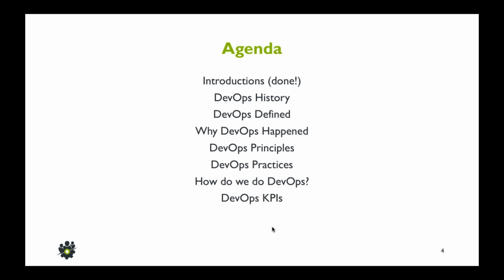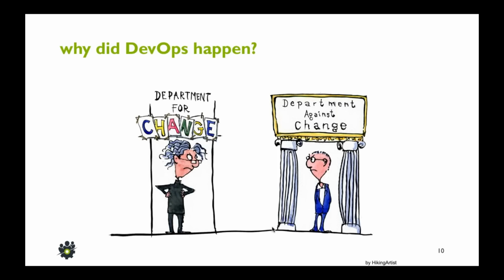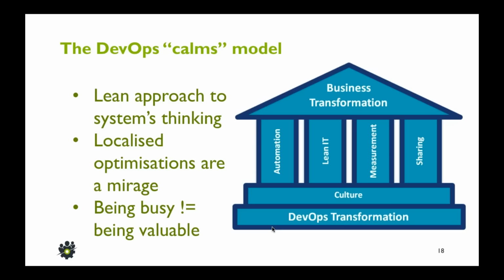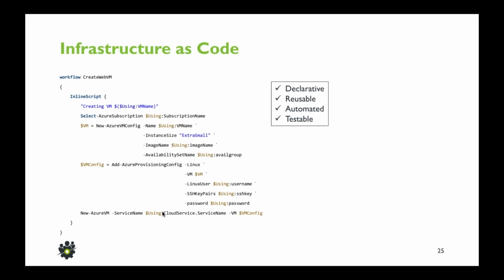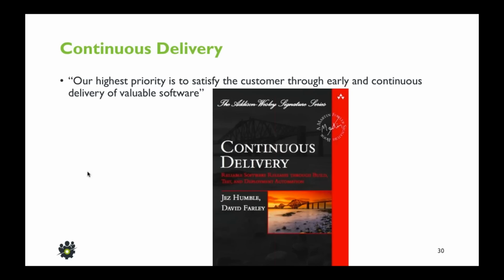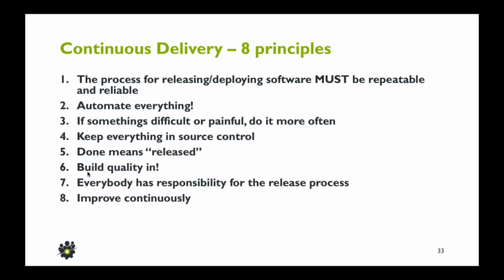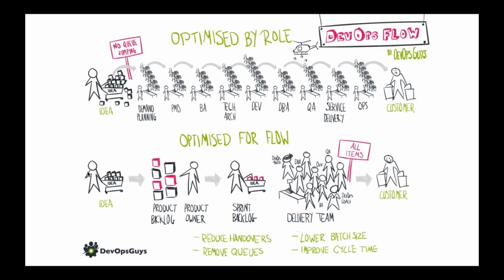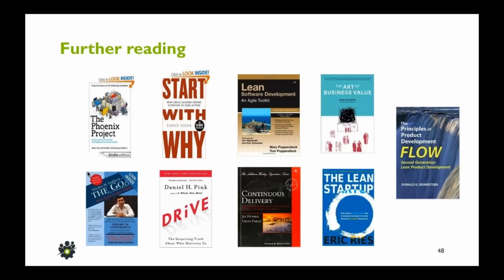DevOps 101 - An Introduction To DevOps | Redgate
This introduction to DevOps takes a brief look at the history of DevOps, why it started, what problems it is intended to solve and how you can start implementing it. DevOps is a useful tool for achieving business objectives, enabling your teams to work together to improve the efficiency and quality of software delivery.

The webinar was delivered by James Betteley, Head of Education at the DevOpsGuys. The webinar is hosted by Elizabeth Ayer, Portfolio Manager from Redgate. Head to our website to find out more information on database solutions